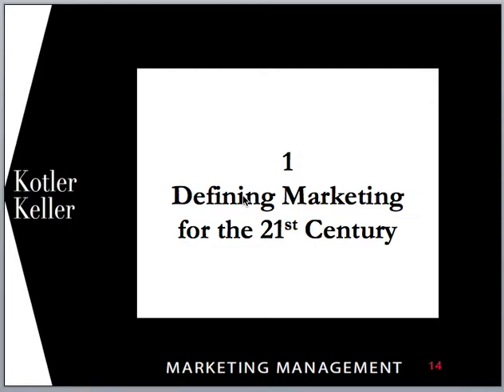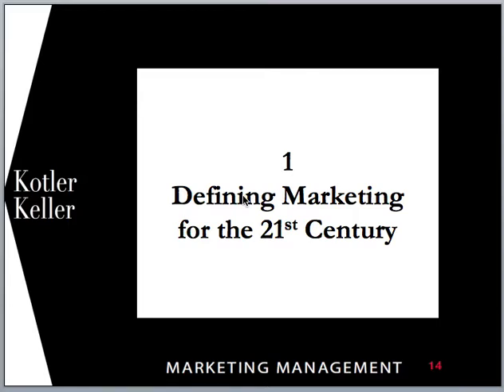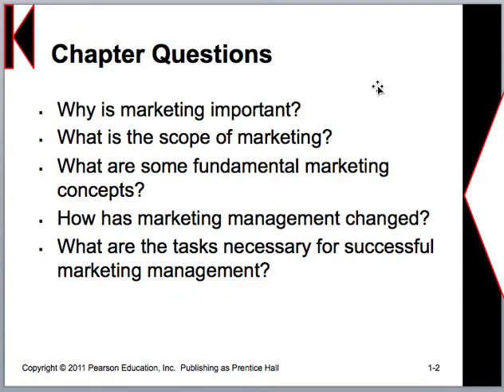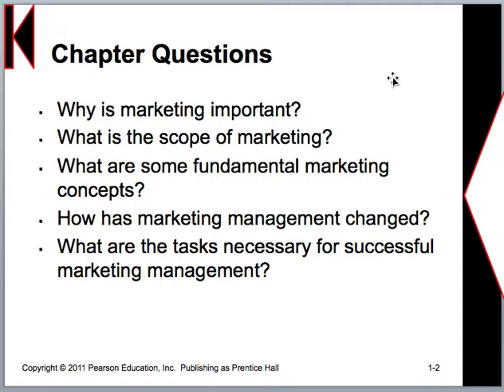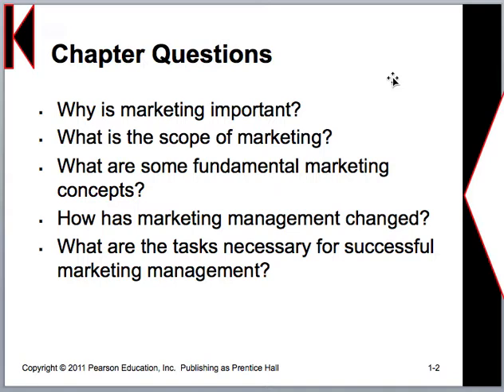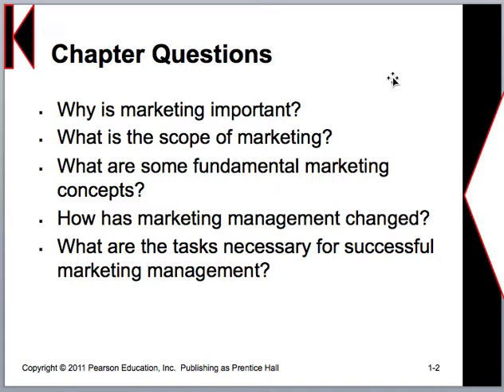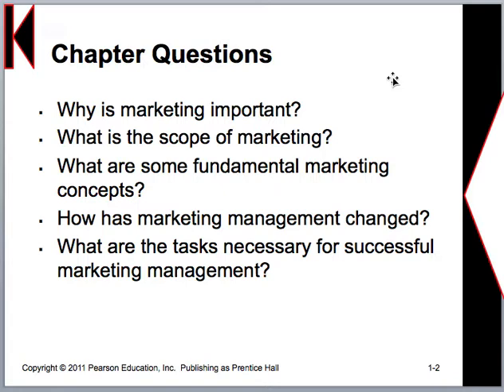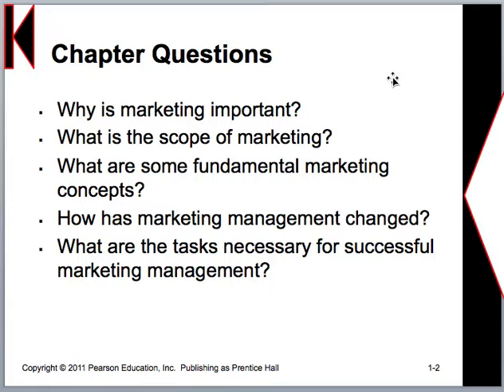Chapter 1 BUS524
Chapter 1 BUS524 Review